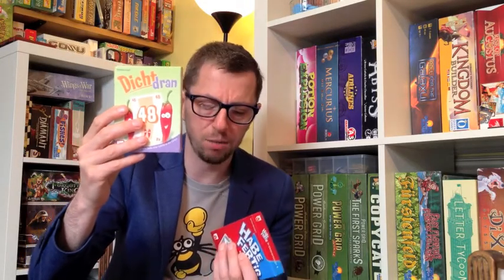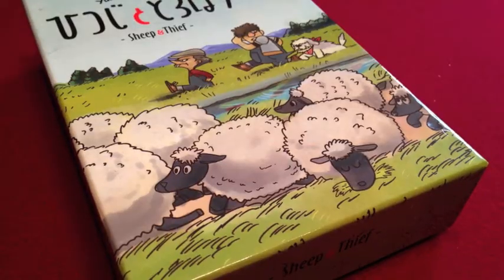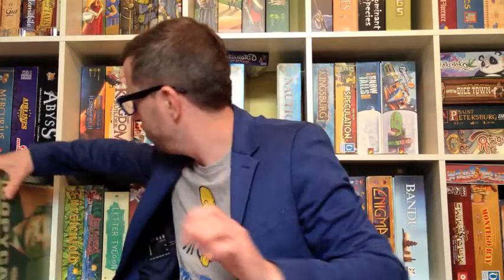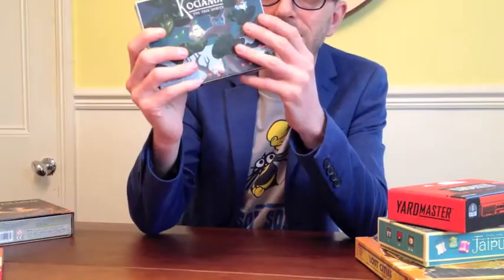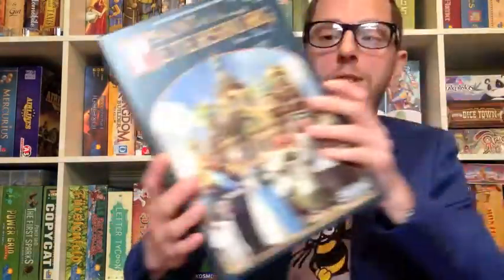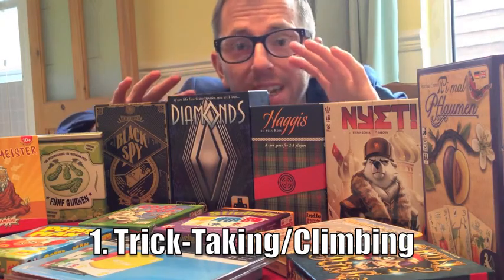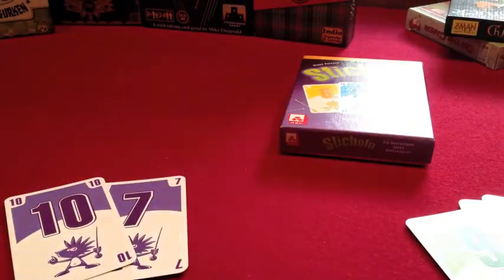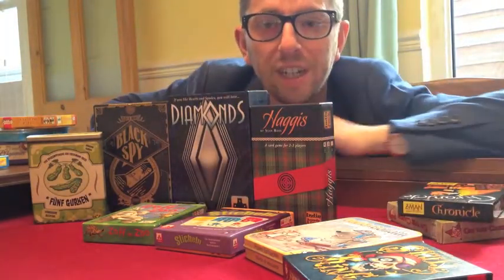Top 10 Mechanisms: Card Games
In this video, I look at the diverse world of modern card games and the mechanisms used in them.

In this Vlog, I discuss:

Incan Gold/Diamant
Dead Mans Draw
Port Royal
For Sale
Modern Art
Friesematenten
Wrasslin
Landlord
Flash Duel
23
Dicht Dran
Habe Fertig
6 Nimmt!
Uno
No Thanks!
7 Wonders
Sushi Go
Sheep and Thief
Divinare
Dominion
Paperback
Thunderstone Advance
CopyCat
Jaipur
Biblios
Lost Cities
Kodama: The Tree Spirits
Yardmaster/Aramini Circus
Hamsterbacke
Saint Petersburg
Abyss
San Juan
Machi Koro
Schicki Micki
Pick a Dog
Ghost Blitz
Tarantula Tango
Pi Mal Pflaumen
Stichmeister
On the cards
Nyet!
Pala
Potato Man